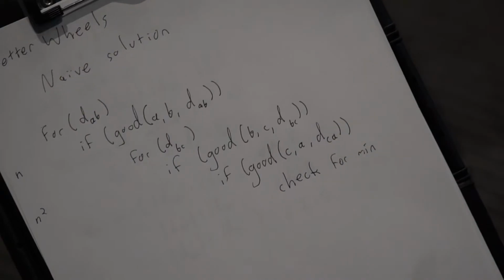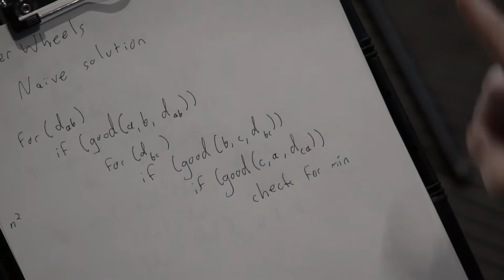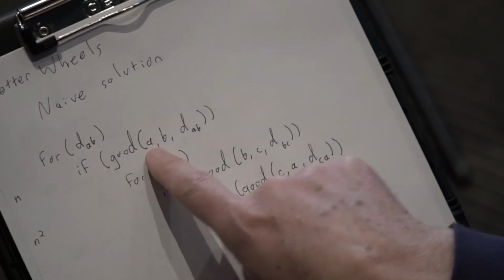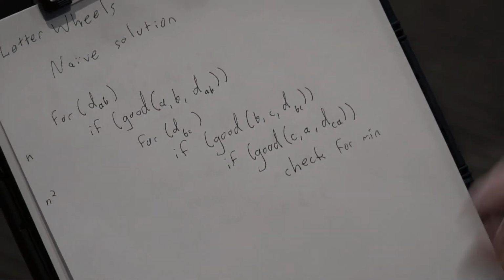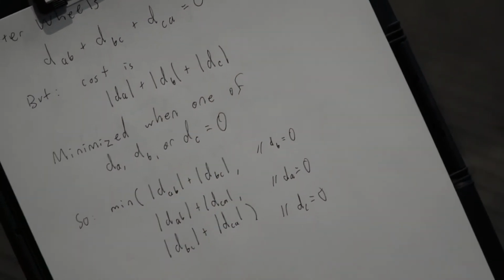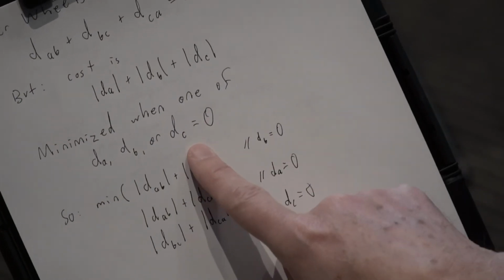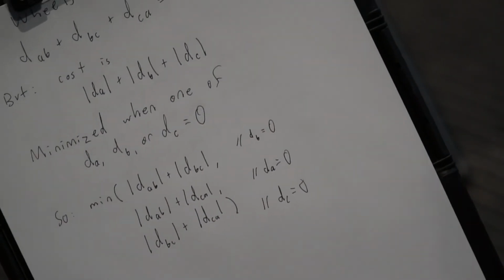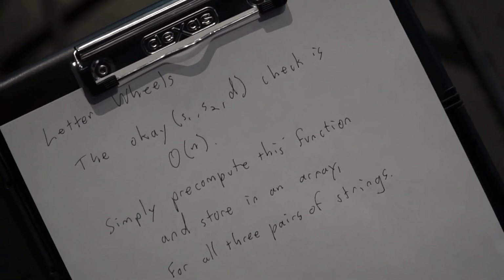2020 ICPC NAC Solution Video: Problem H